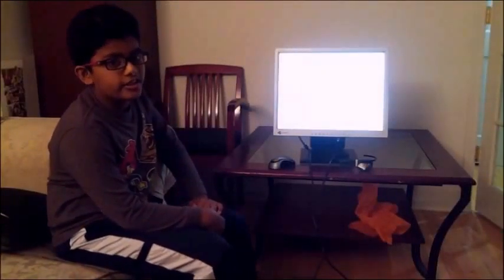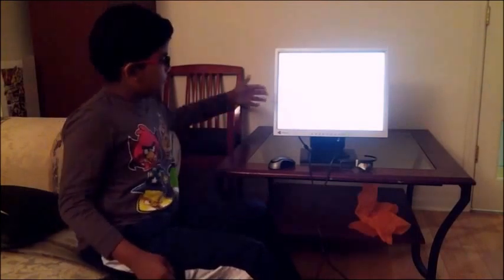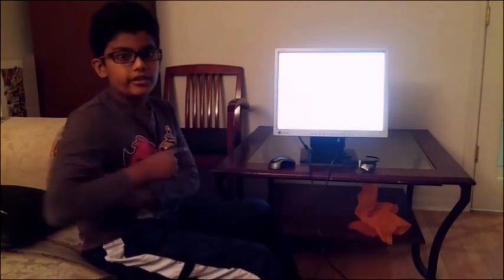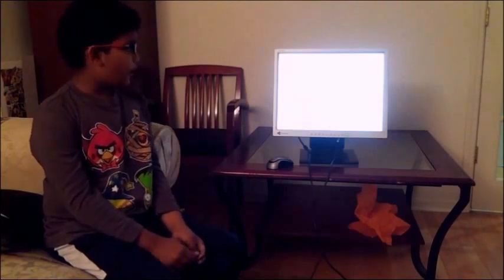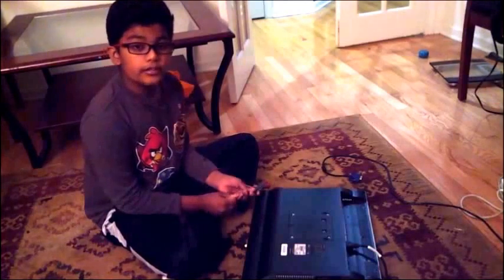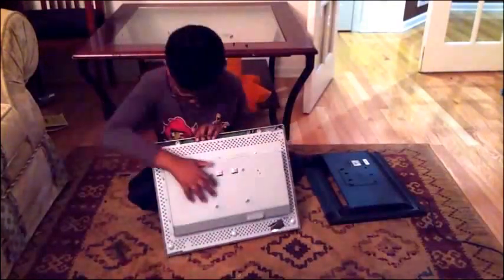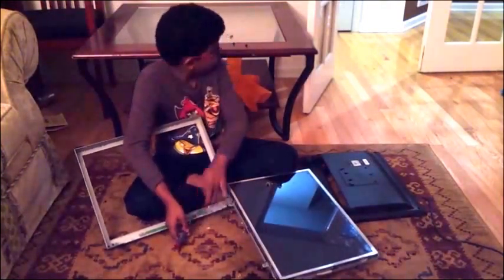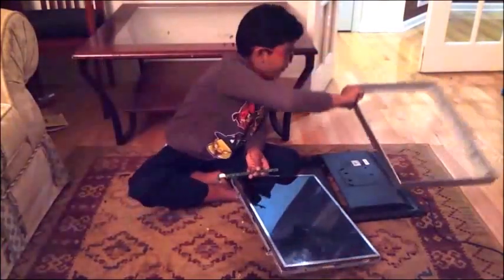How to Make a Secret Monitor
Hey Guys! Whats up! Today we are going to make a secret computer monitor. This project is good for science fairs, in fact I used it for one myself.